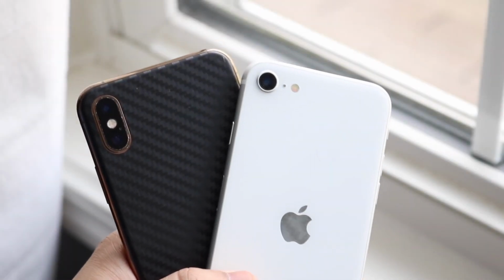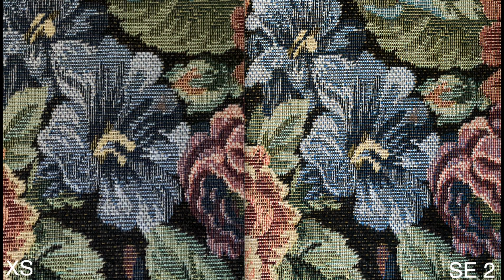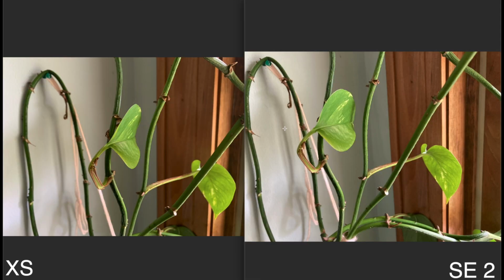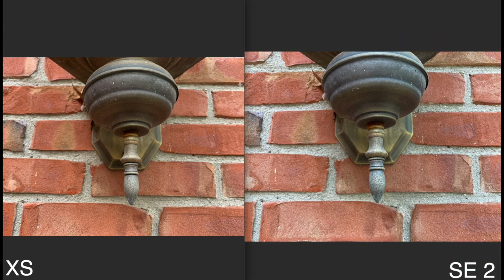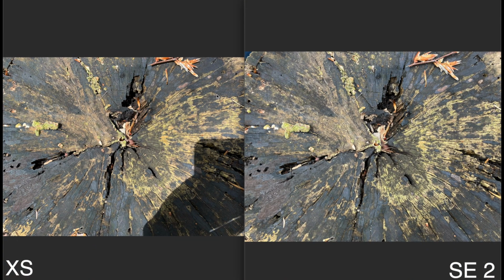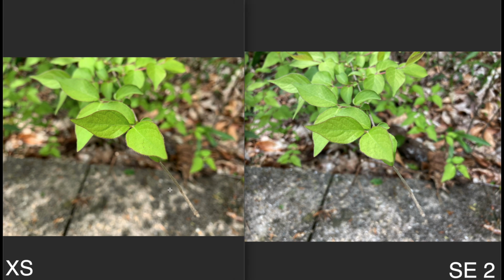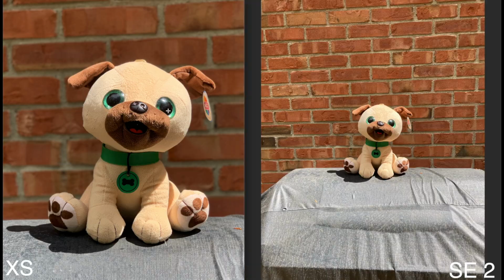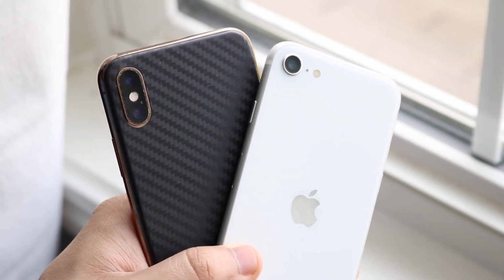iPhone SE (2020) Vs iPhone XS CAMERA TEST! (Photo / Video Comparison)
The iPhone SE (2020) just got announced, so let's see how the camera holds up against the iPhone XS!